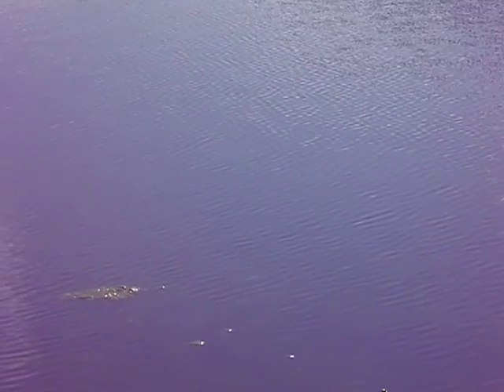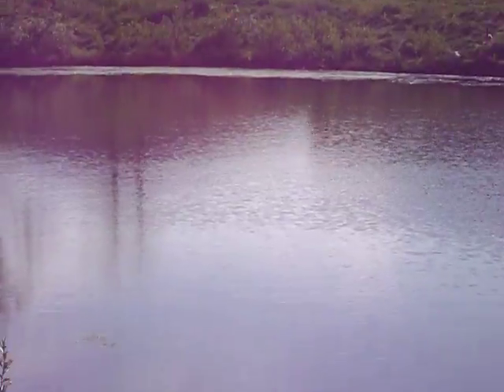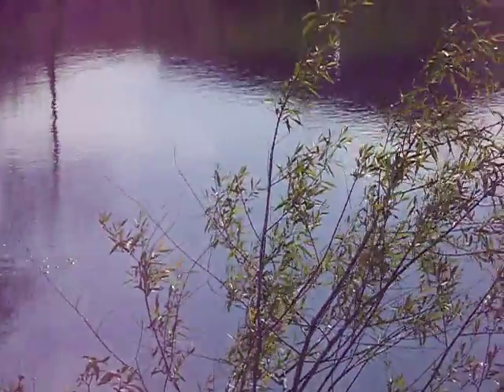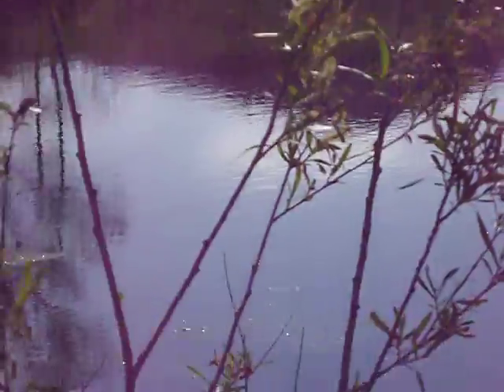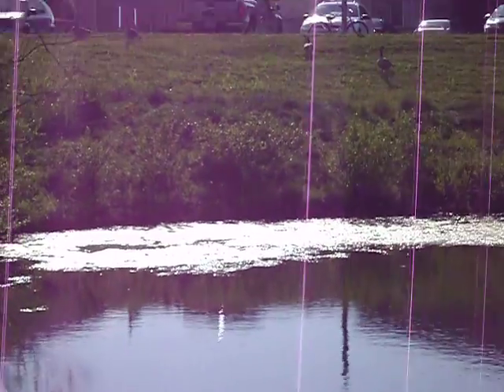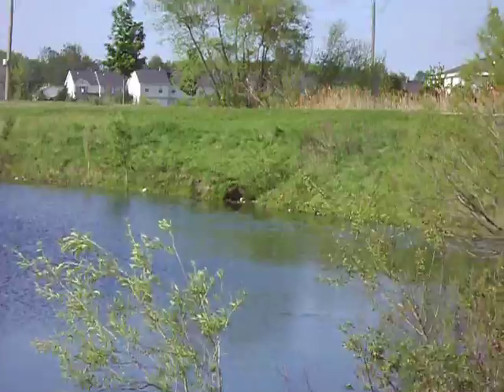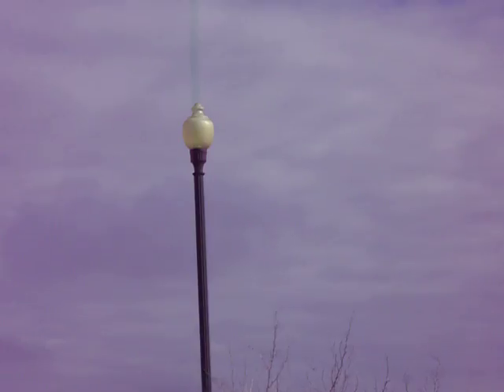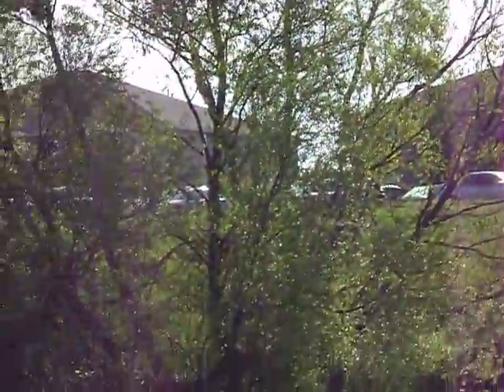Catching the Heron on Camera 2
So a bird I saw flying back and forth across this pond turned out to be a little blue heron.  While trying to get decent footage of it, I also spotted a muskrat and many frogs.  Eventually a second heron came on the scene, and I am still uncertain if they were a nesting pair or, as seems more likely know, if the first heron chased off the second as a rival in its territory.